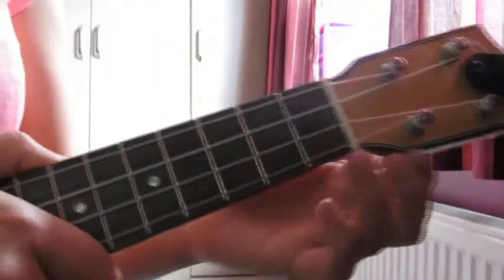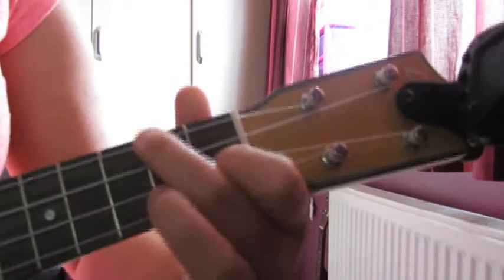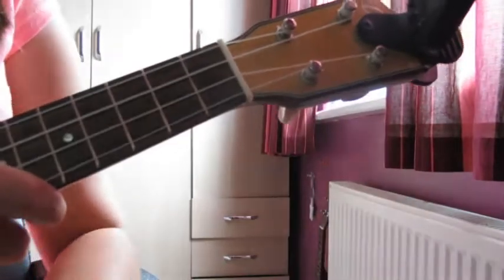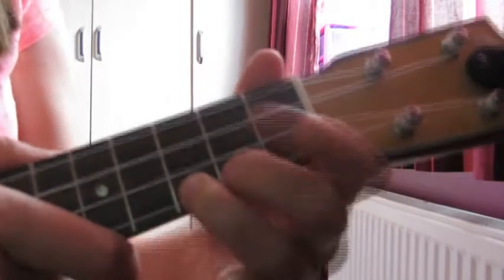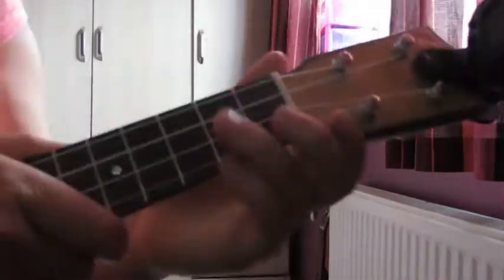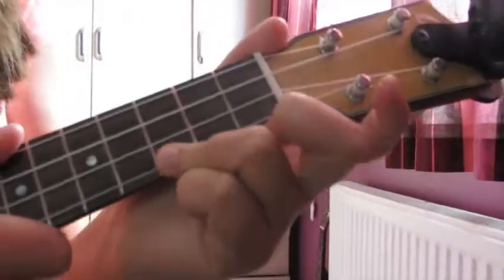With or without you U2 Ukulele Tutorial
Chords: C, G, Am, F